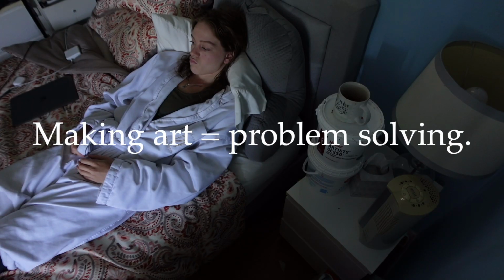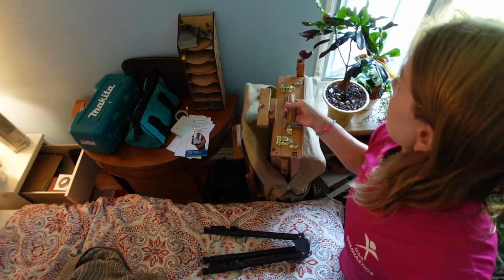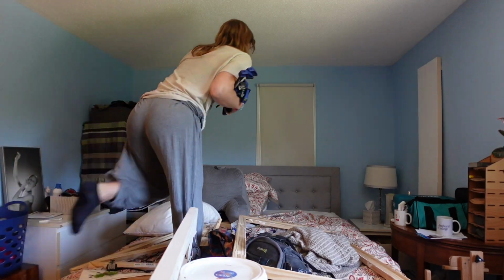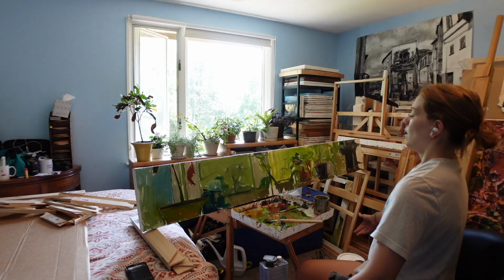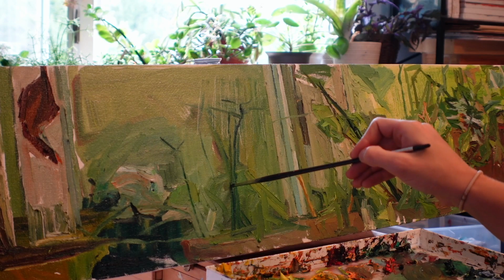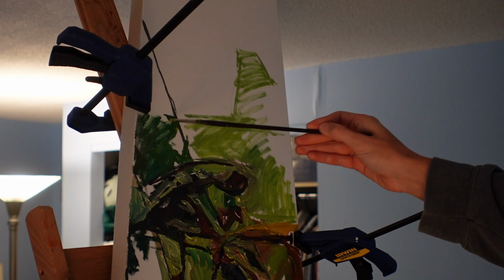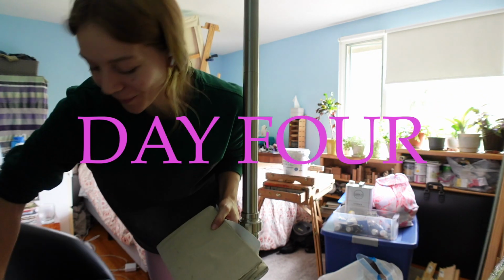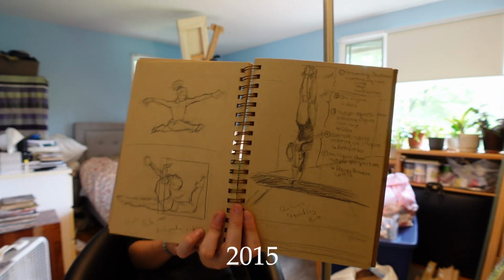Making Art = Problem Solving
00:00 My first studio.
02:51 How do I make time and space for art?
06:15 More digging.
06:54 Thank YOU parents + final thoughts.